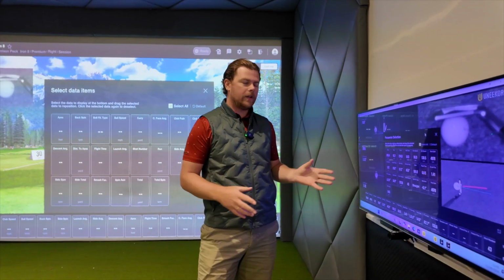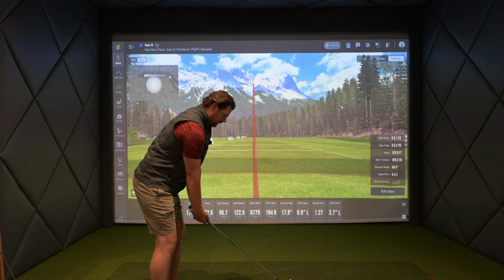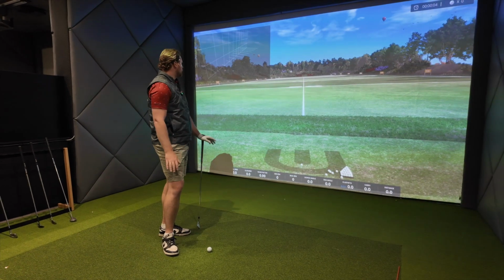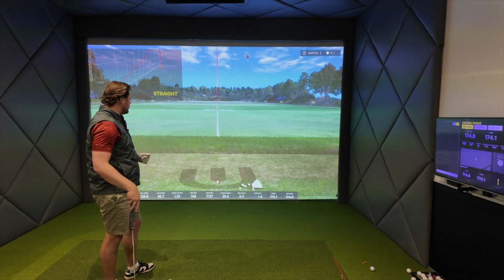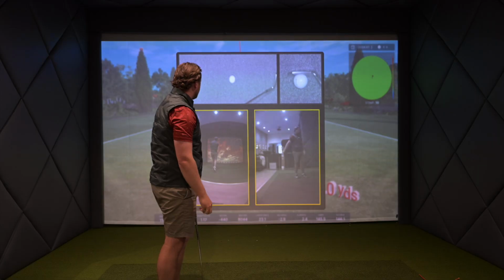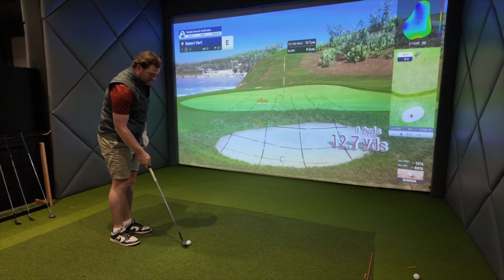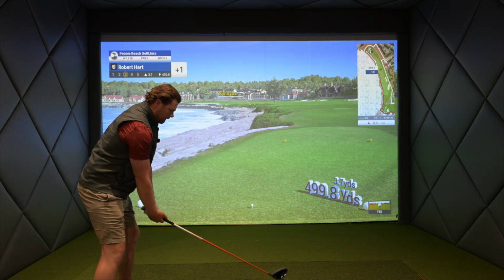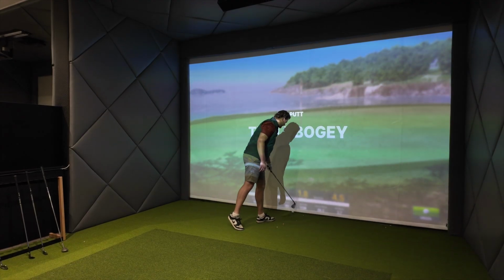UNEEKOR EYE XR Review – The BEST Overhead Launch Monitor Yet?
in this video we're taking a closer look at one of the most exciting overhead launch monitors on the market.

We put the EYE XR through its paces to see how it performs, how easy it is to use, and whether it delivers the accuracy and data serious golfers expect from a premium launch monitor.

In this review we cover:
• First impressions
• Design & installation
• Accuracy & ball data
• Simulator performance
• Ease of use
• Who it's best suited for
• Is it worth the investment?
Whether you're building a home golf simulator or upgrading your current setup, this review will help you decide if the UNEEKOR EYE XR is the right launch monitor for you.

📩 Speak to the GolfBays team for expert advice on building your dream simulator setup.